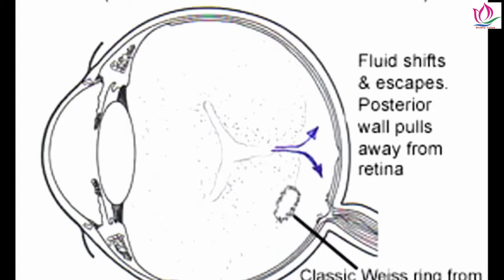Medical technology - Eye floaters can be removed without surgery